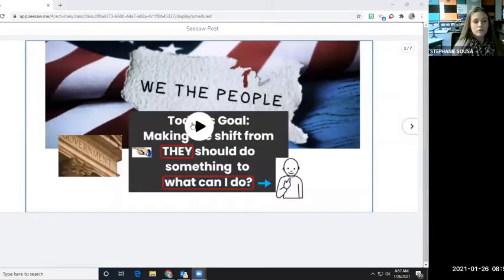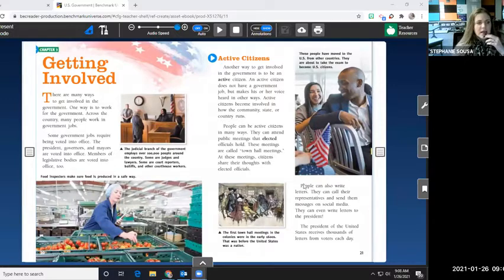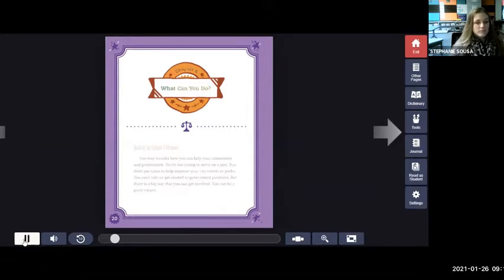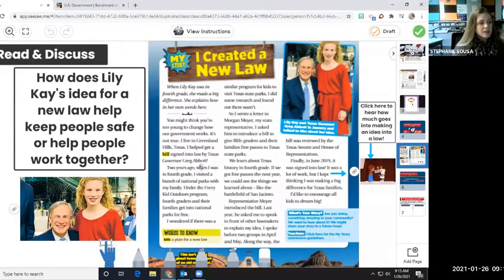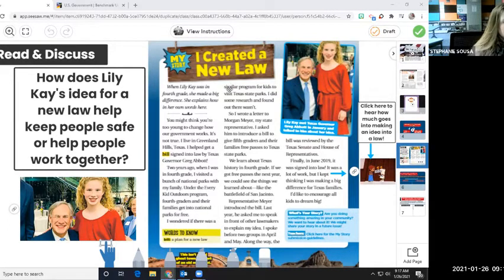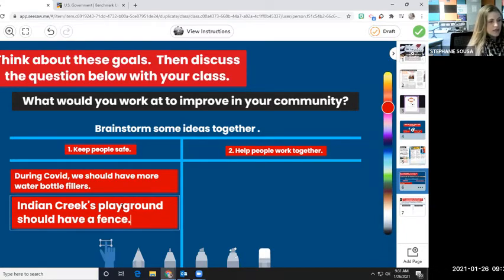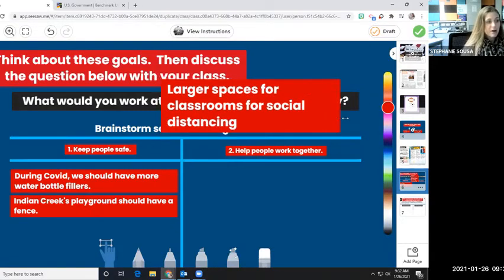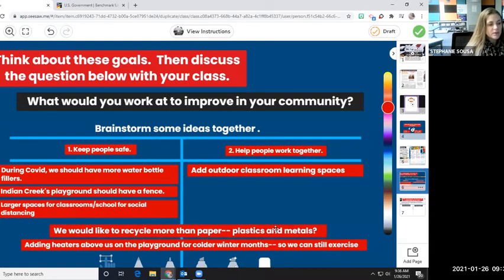1/26 9:00- Humanities: Being a Good Citizen